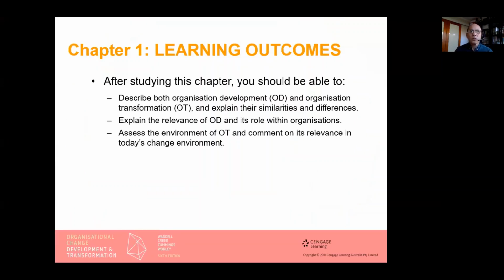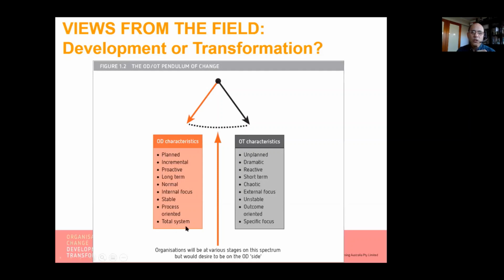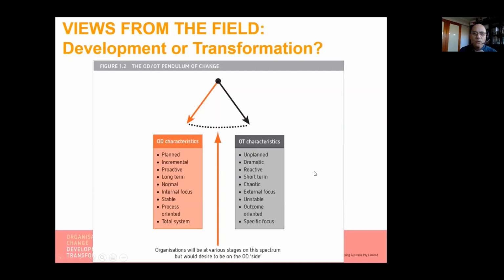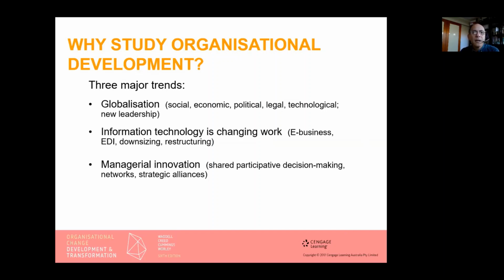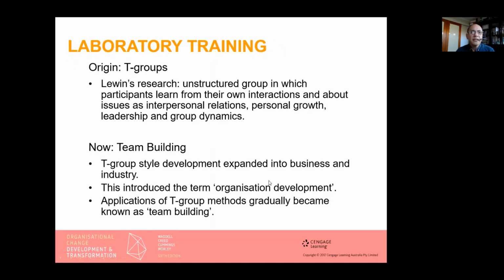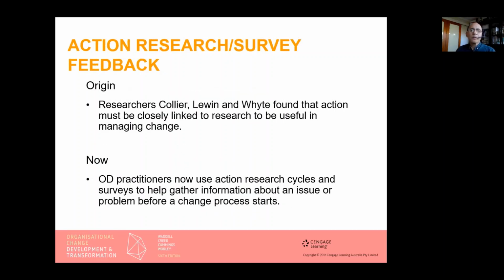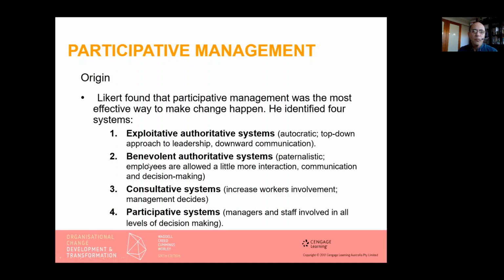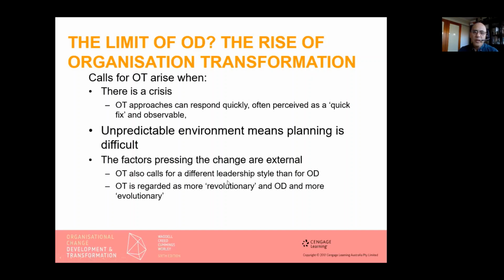Edited Session 1 1 BBMM603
Session 1.1 mini lecture BBMM603